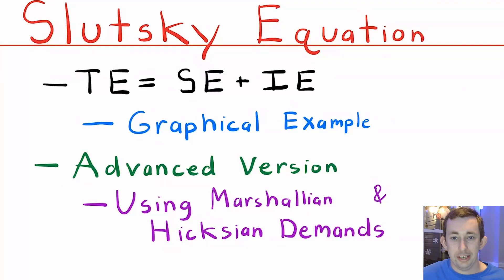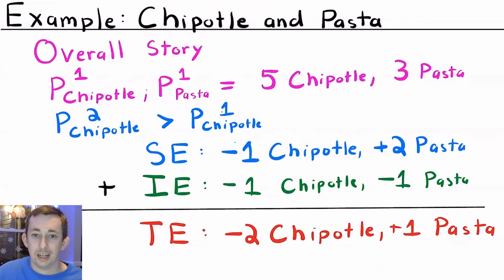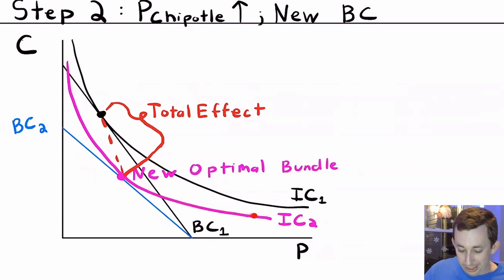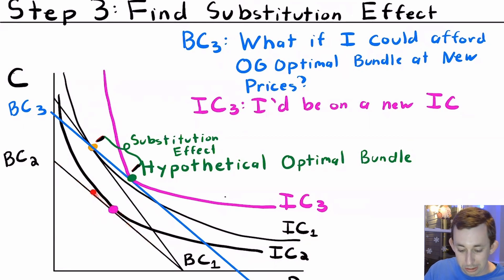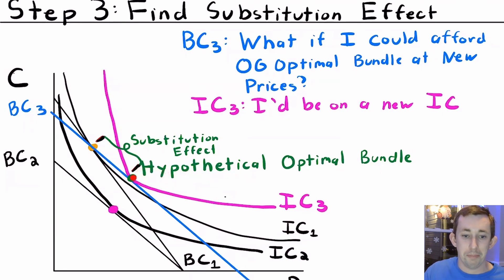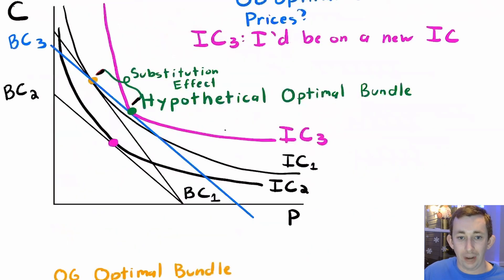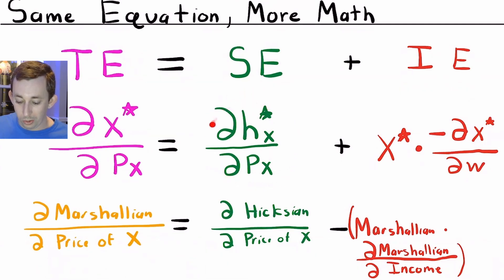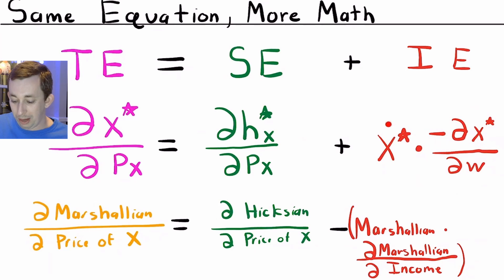Master the Slutsky Equation in JUST 6 Minutes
Micro Struggle| Slutsky Equation & Substitution Effect:
In this video I talk about the Slutsky Equation and the Total, Income, and Substitute Effects. I do a graphical example and then show the Slutsky Equation using Marshallian and Hicksian demand.

Timestamps:
0:00 - Intro
0:15 - Graphical Example
4:10 - Slutsky Equation using Marshallian Demand & Hicksian Demand